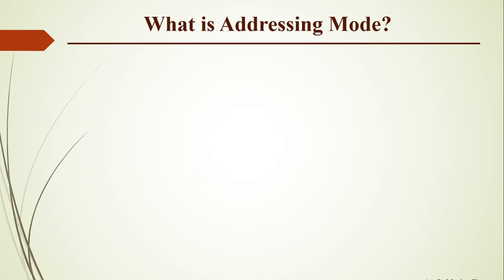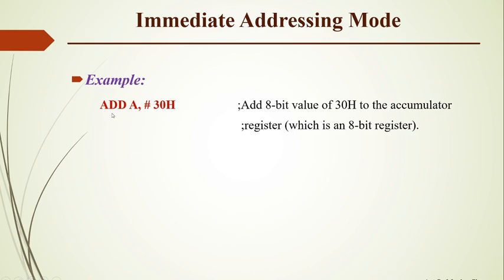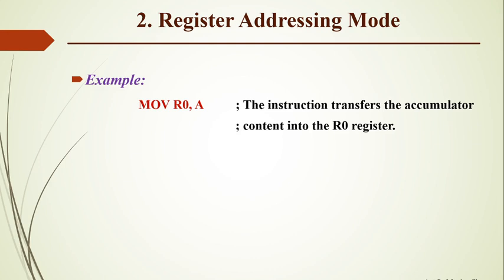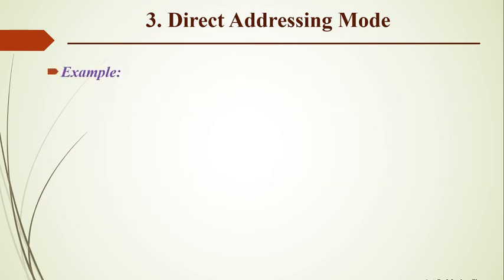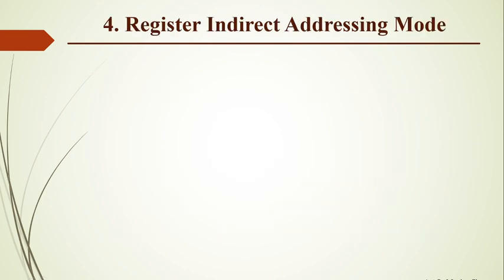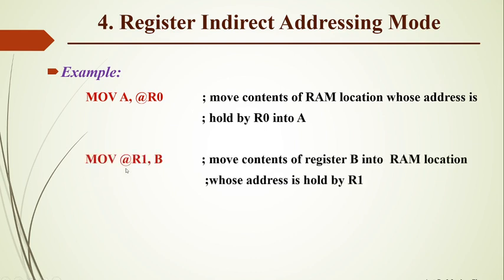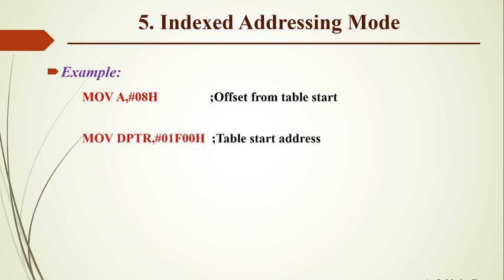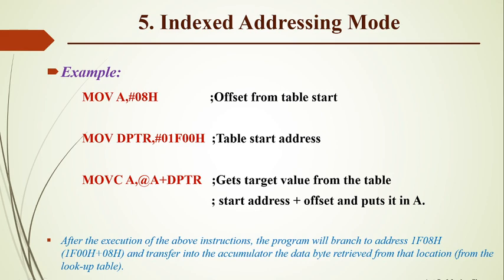SYBCS_Microcontroller Architecture & Programming_Part XII